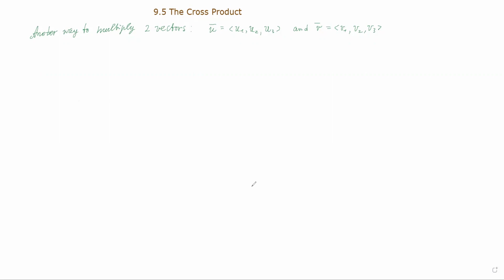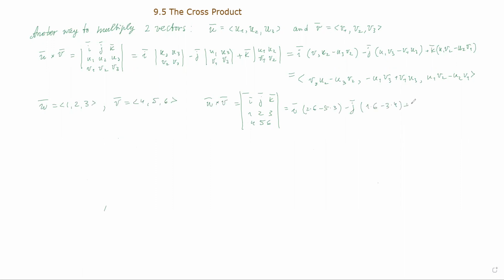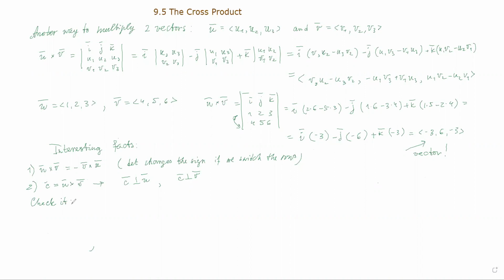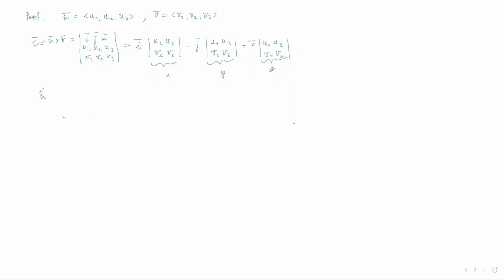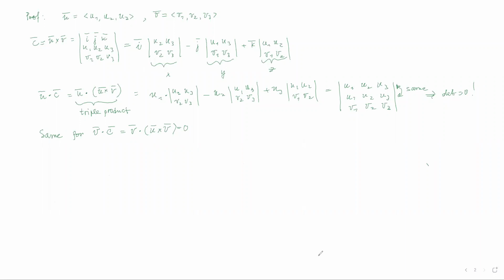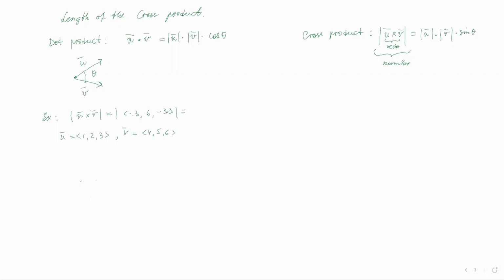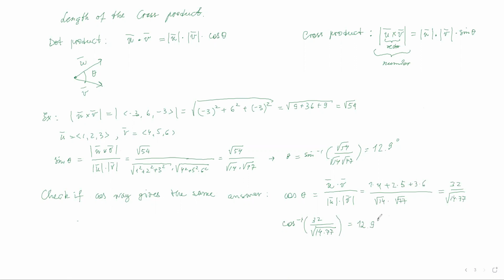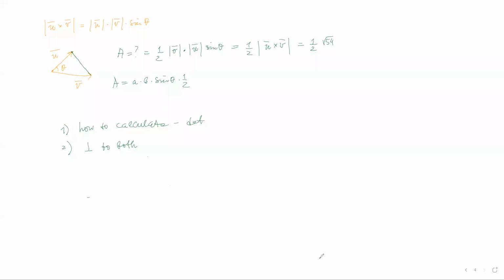Trigonometry. Section 9.5: The cross product